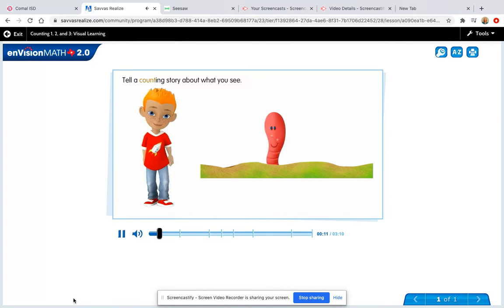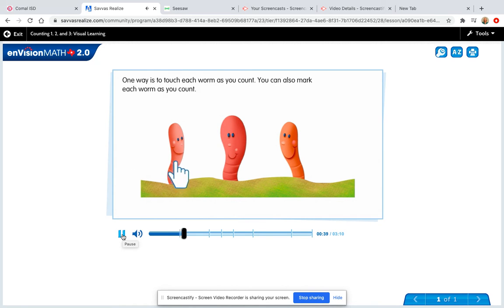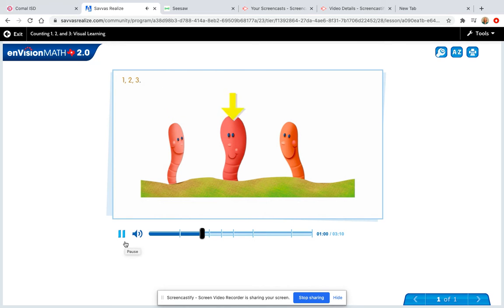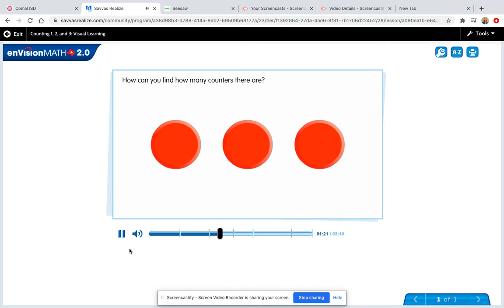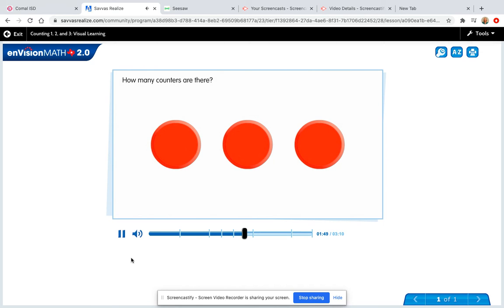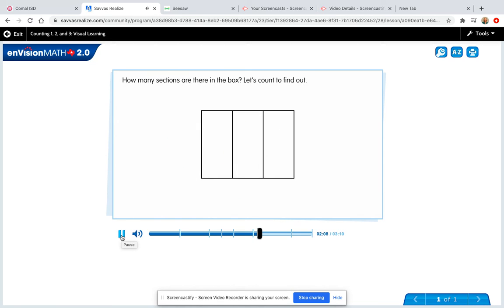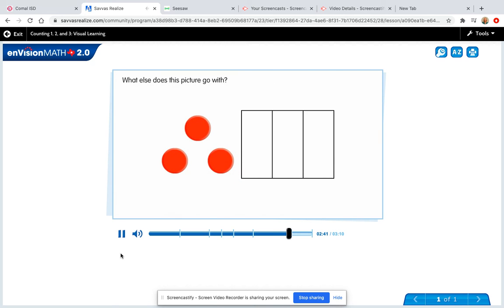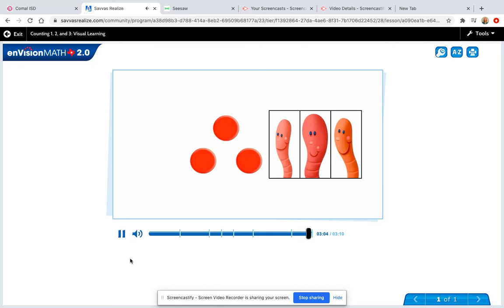Week 2-Envision counting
*** I do not right to this video